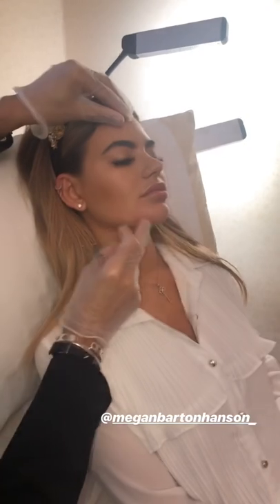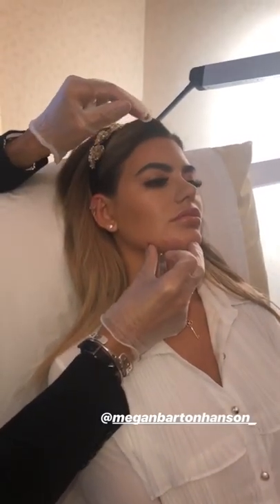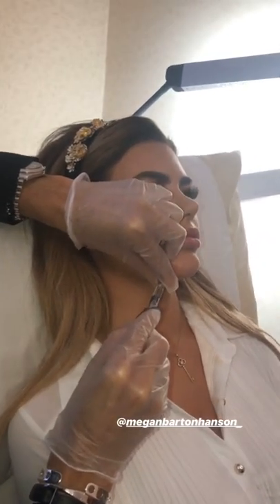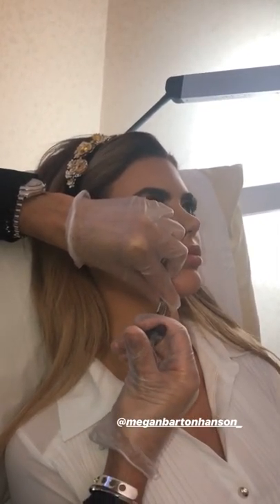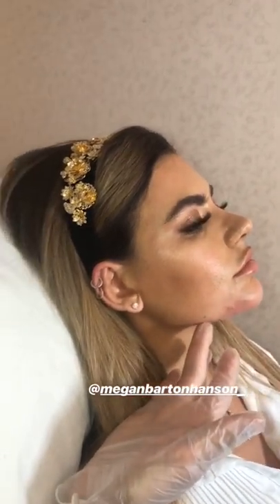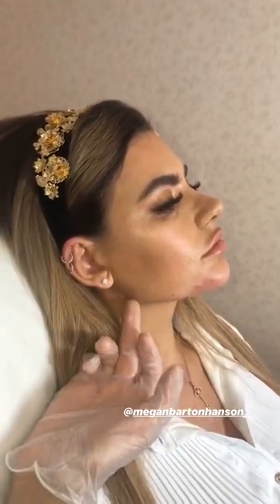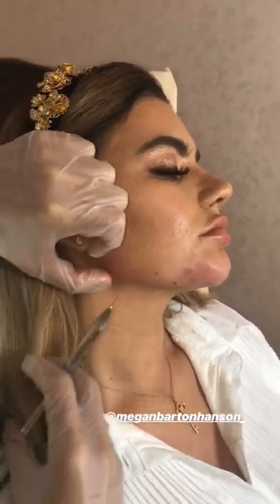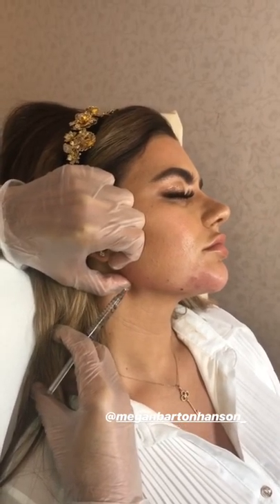Megan Barton-Hanson Jawline Fillers with Dr Robert in Harley Street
Dermal Fillers used to improve the jawline for the Love Island star